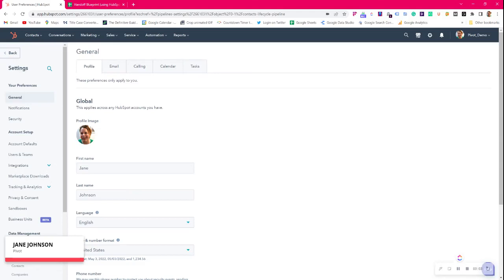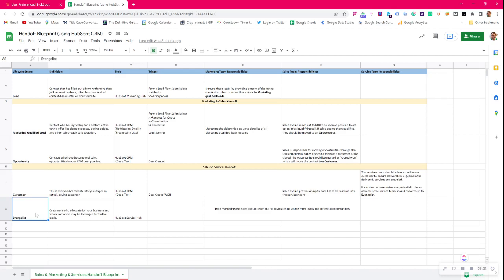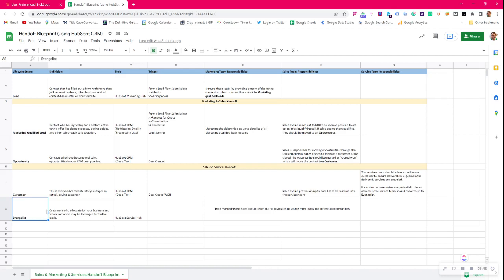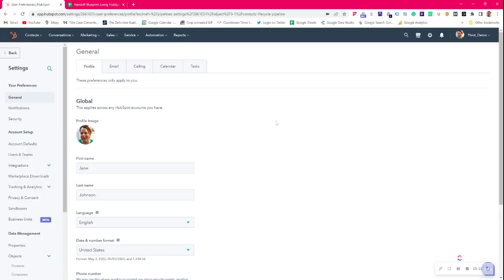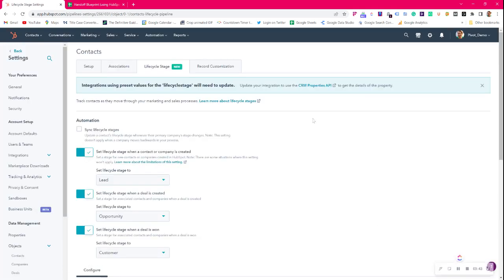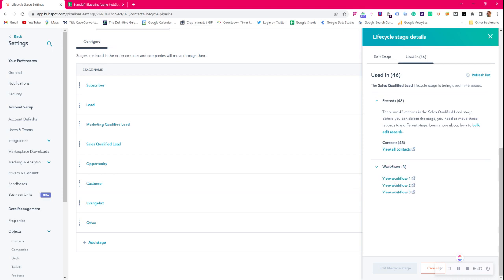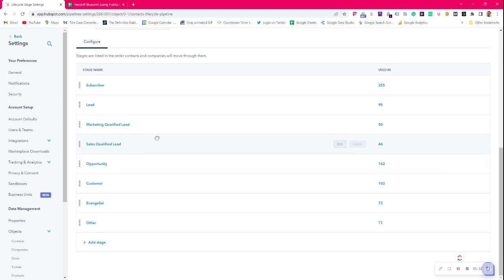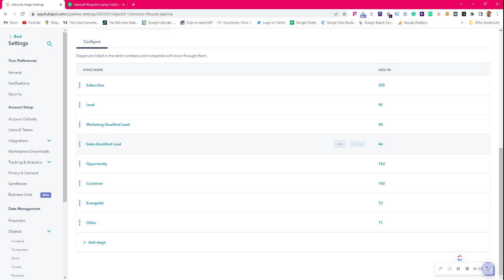How to Change Lifecycle Stages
FINALLY!! You can now change the HubSpot lifecycle stages. Check out this video to see the tool and a great lifecycle stage planning worksheet. Want the worksheet?